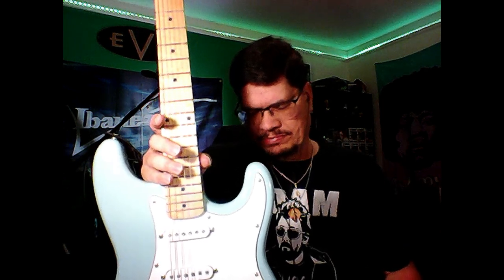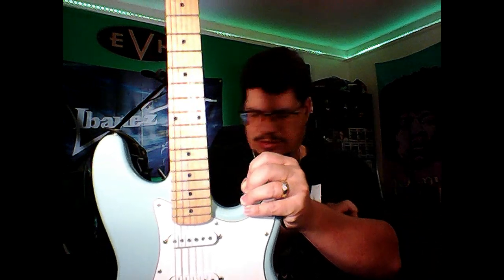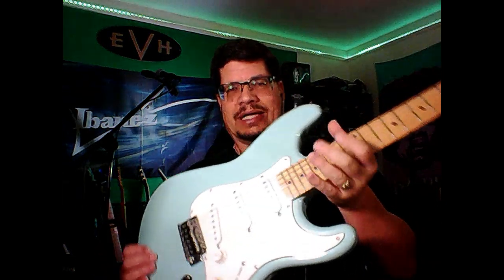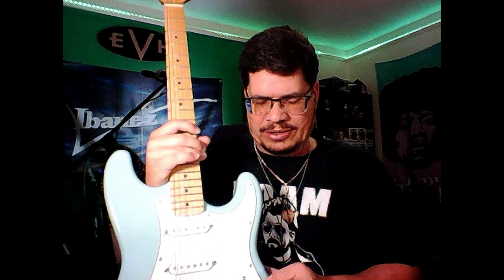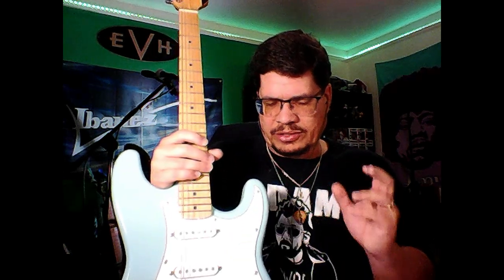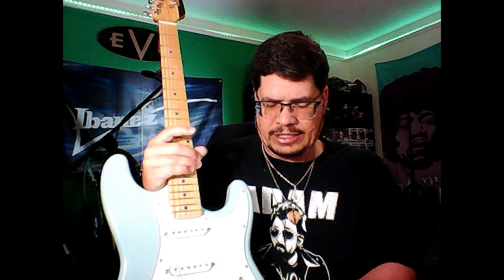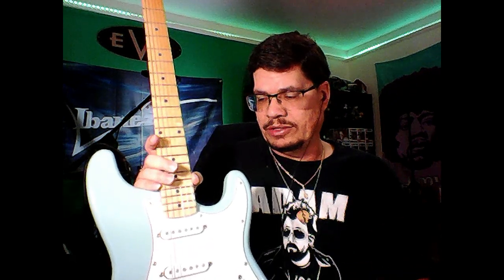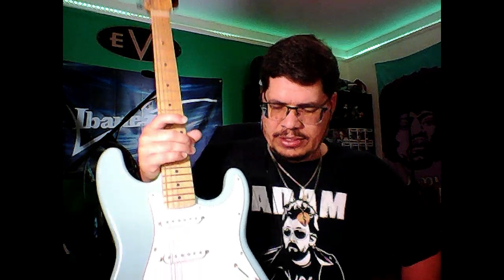T.J.W.P Guitar Stories #1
Low budget guitars can surely come with headaches. But sometimes, you can actually come across some really decent ones. Especially nowadays, low budget guitars have really made huge strides in quality and play-ability. Keep in mind that this particular guitar was purchased in the late 90's to early 2000's. So buying a low budget guitar back then, was a huge gamble.